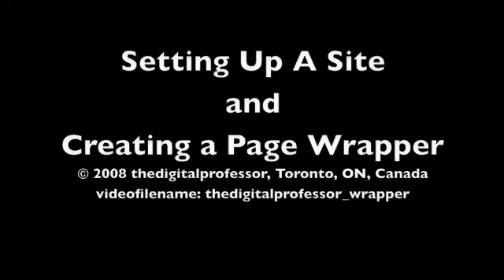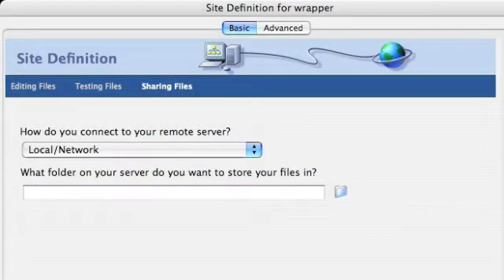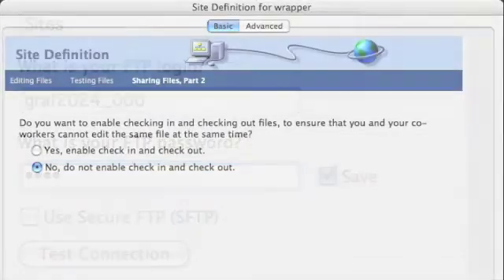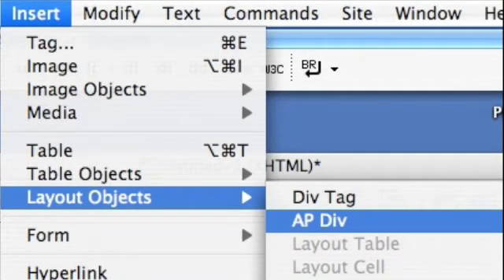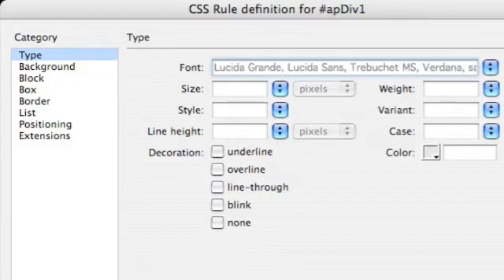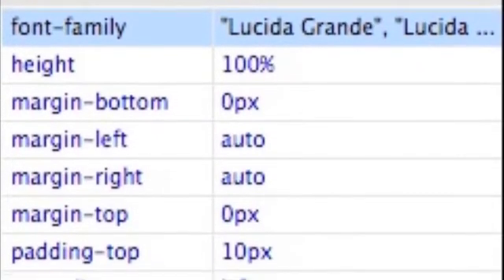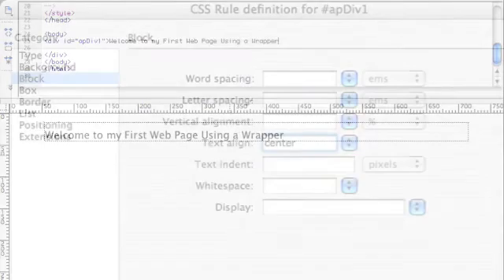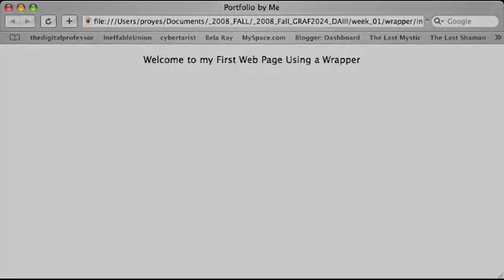thedigitalprofessor: Site Setup & Page Wrapper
1) Set up a Web Site with a Site Definition.
2) Set up a page wrapper using CSS apDIV,
3) Saving an index.html page
4) Set the title of a document.

Bela Ray came along to jam some blues guitar with the whole thing.

thedigitalprofessor